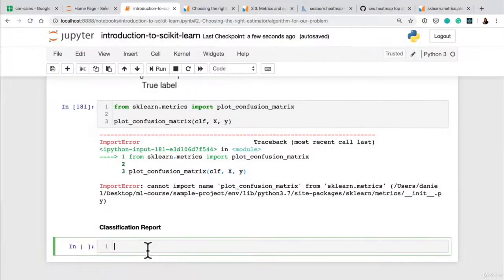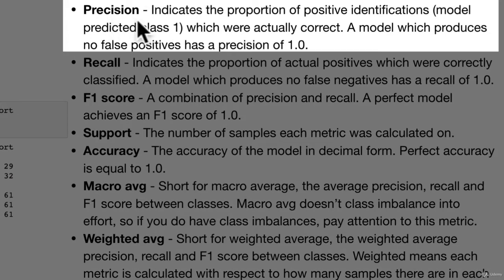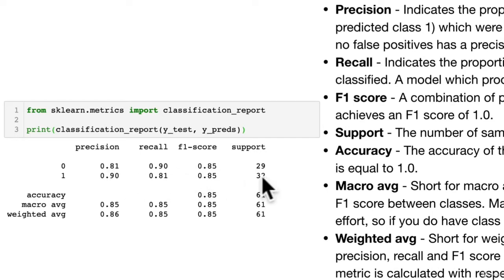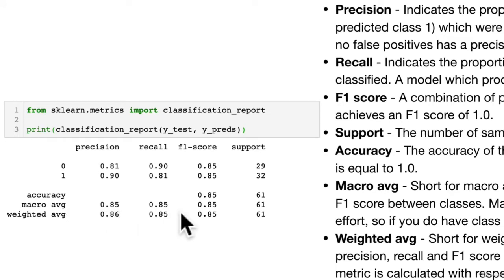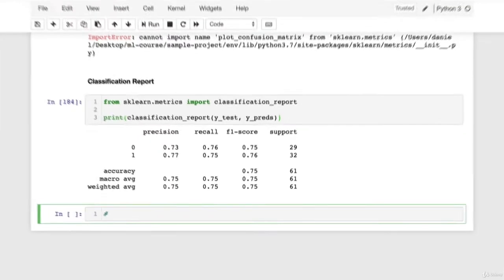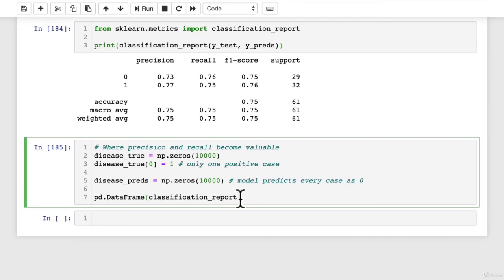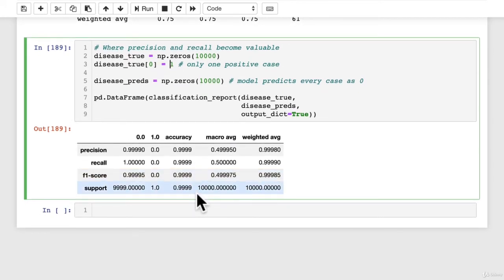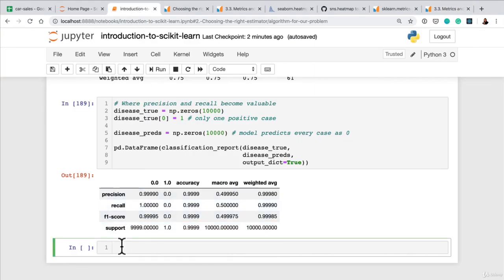Evaluating A Classification Model 6 Classification Report